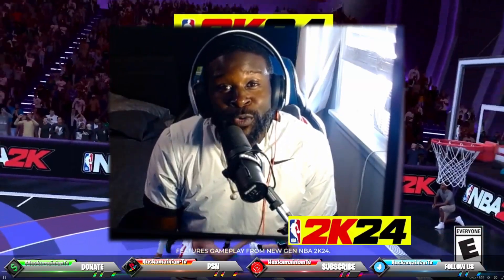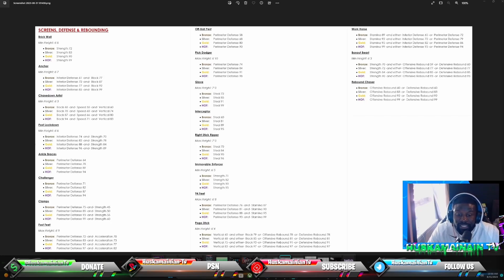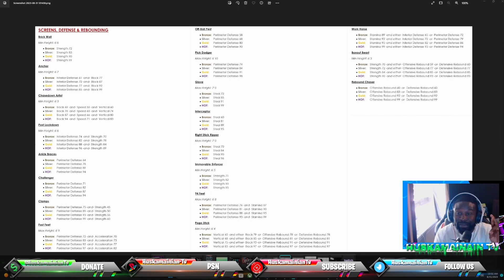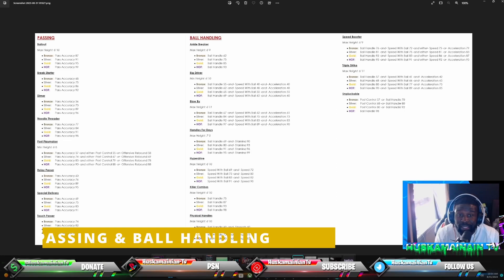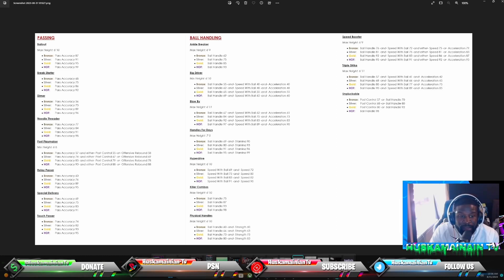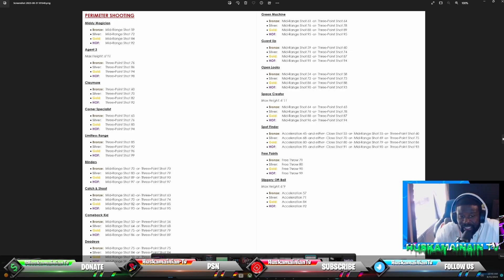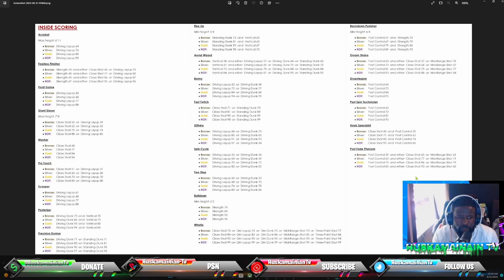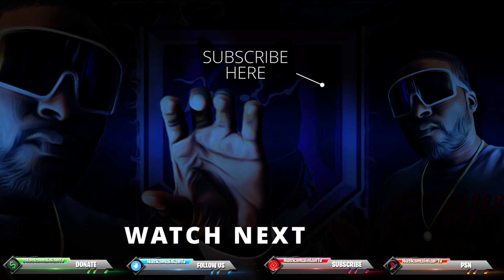ALL BADGE REQUIREMENTS!! FOR NBA 2K24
TODAY WE HAVE ALL BADGE ATTRIBUTE CAPS FOR NBA 2K24!!!

DEFENSE AND REBOUNDING - 0:20
PASSING & BALL HANDLING - 6:16
SHOOTING - 9:40
FINISHING & INSIDE SCORING - 13:20

🔥 Make Sure You Tune Into The Live Stream 🔥

-Every WEDS, FRI AND SAT